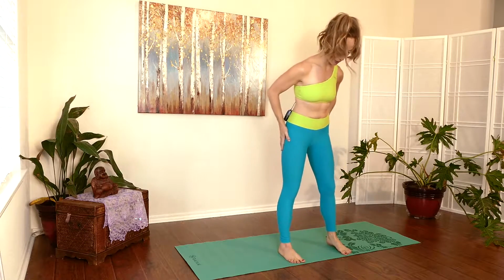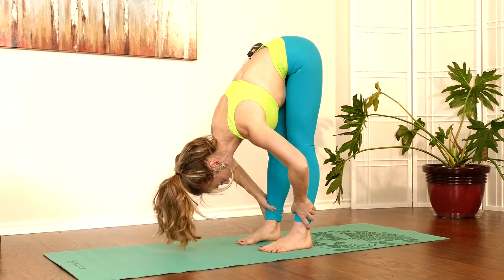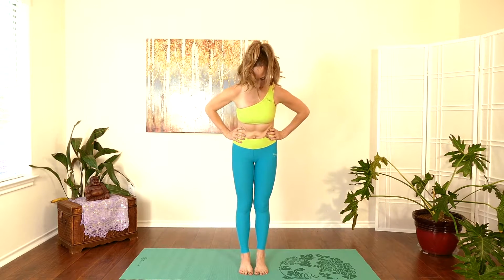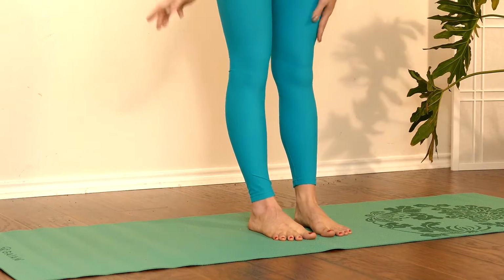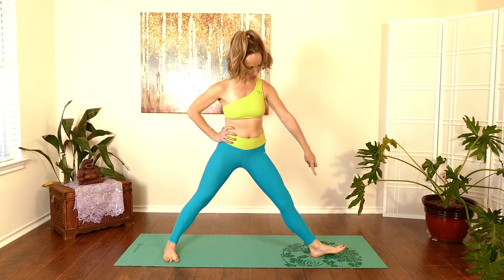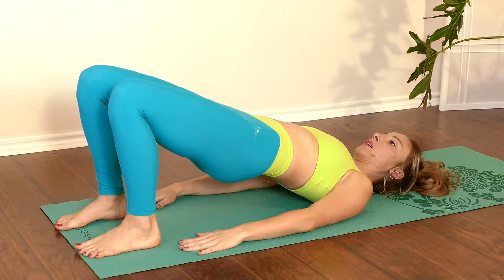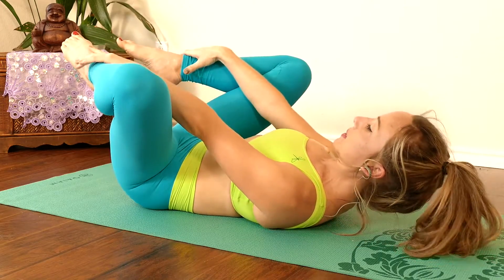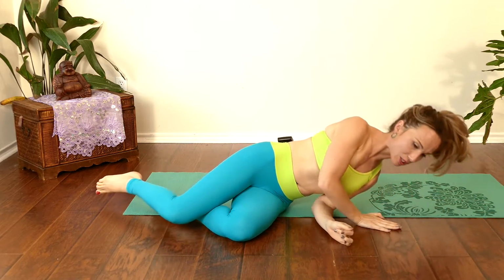Tessa Yoga #2 Flexibility Stretches For Beginners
Tessa Canzona gives a 20 minute yoga workout to improve your flexibility and relieve and prevent back pain. Feel good in your body with this yoga flow.

Song: My Choice
Album: Ibiza Chill